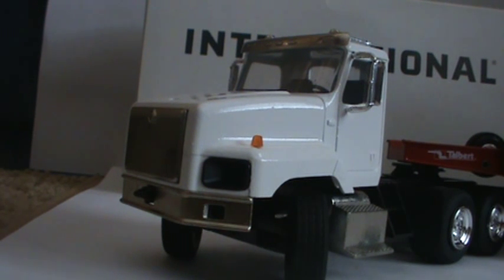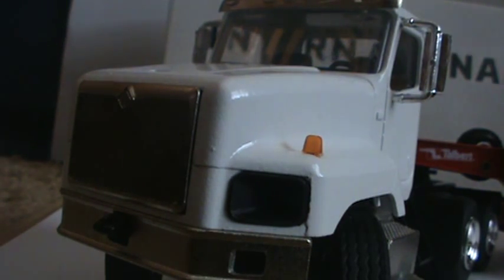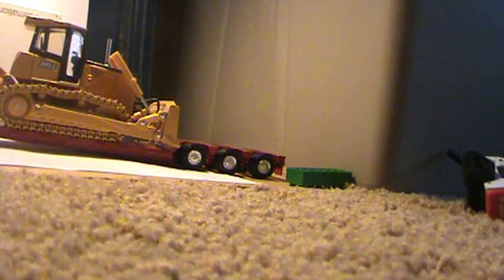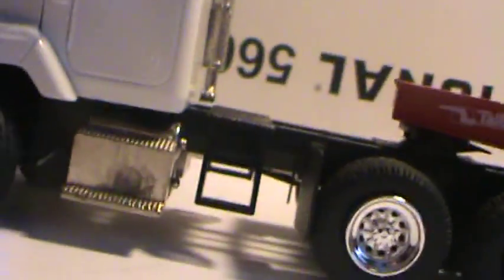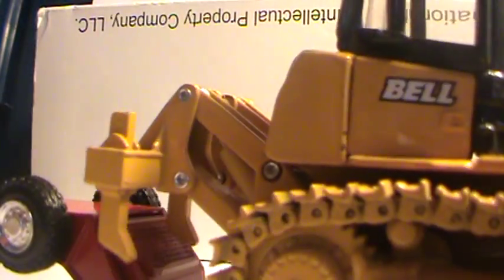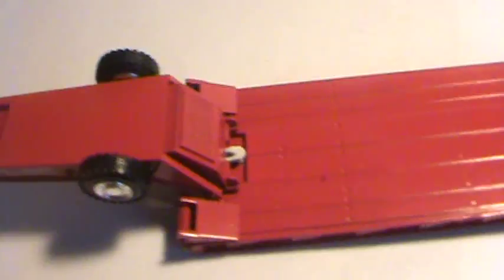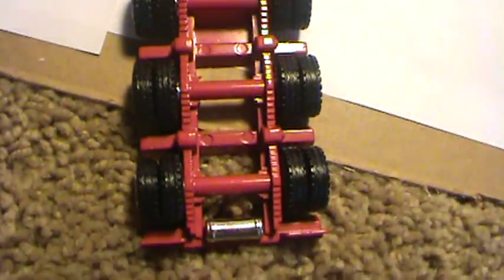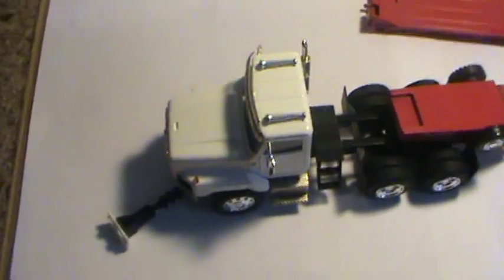1/50 scale conrad International 5600i REVIEW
Forgot to do the unboxing